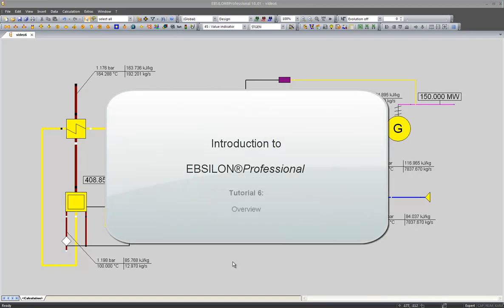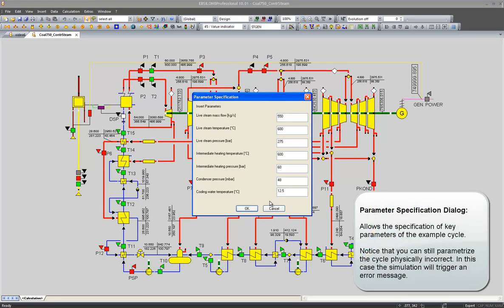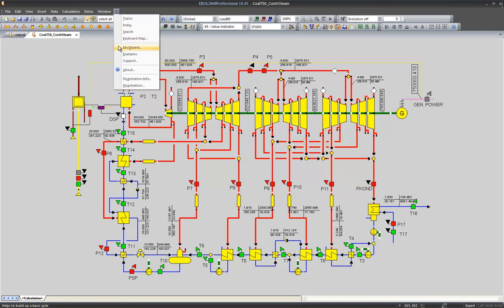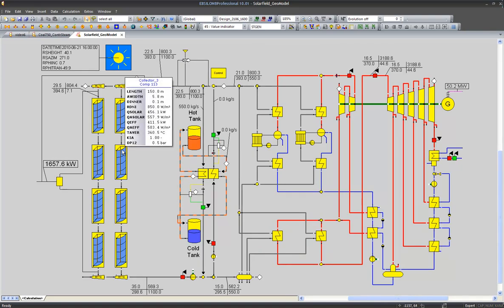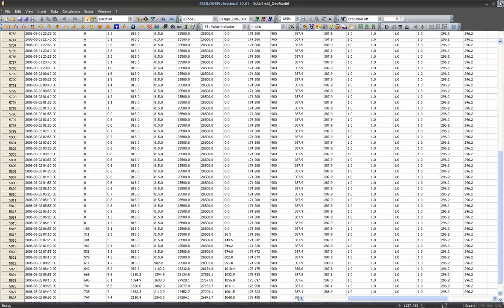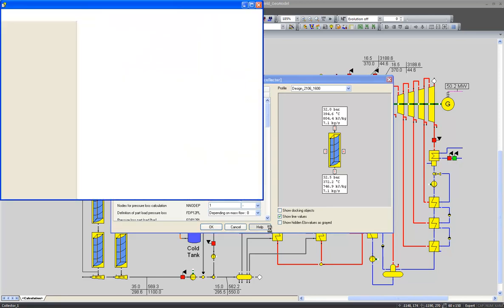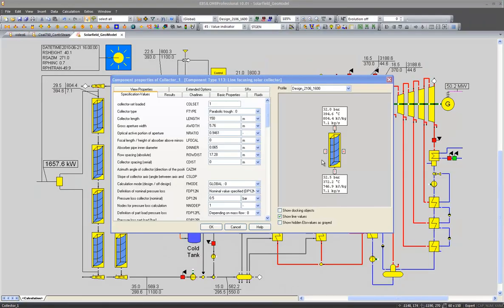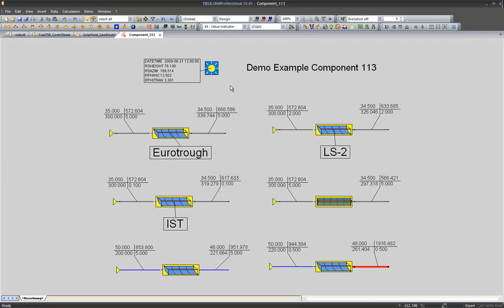EBSILON Professional General overview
EBSILON®Professional by STEAG Energy Services is a universal simulation system for thermodynamic cycle processes: an extremely precise tool for the planning, design, and optimization of plants that has been systematically enhanced for almost 30 years. Experience you can benefit from.